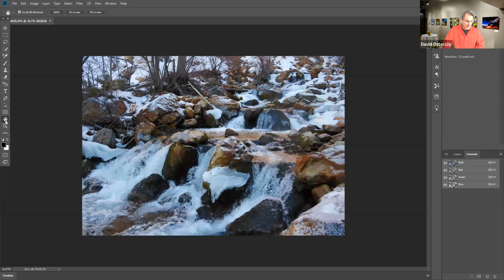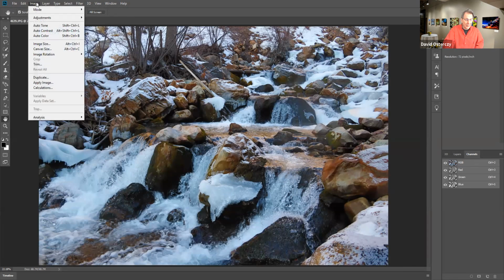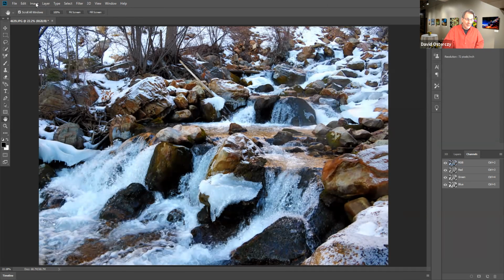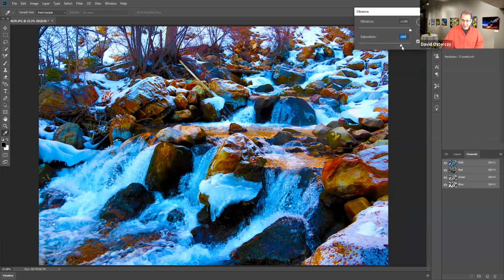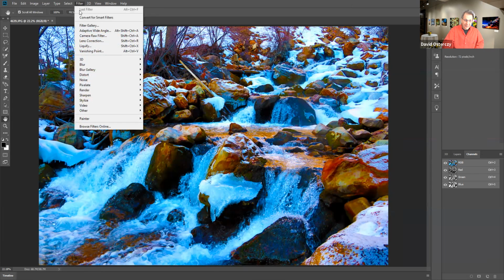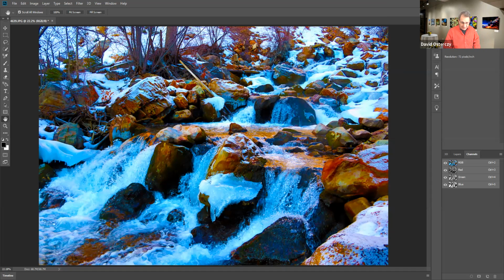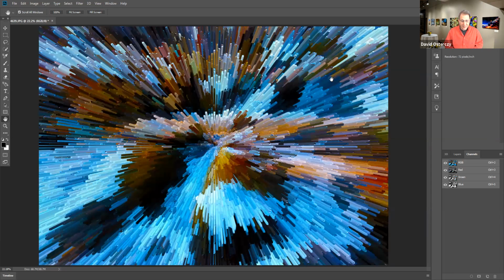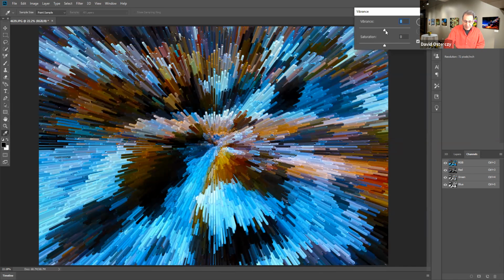GMT20210205 201504 David Oste 1920x1040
Pre-Launch Implosion recap